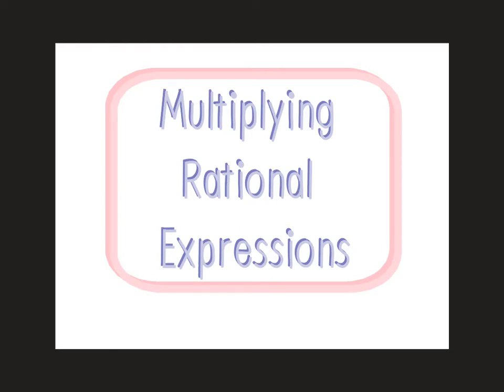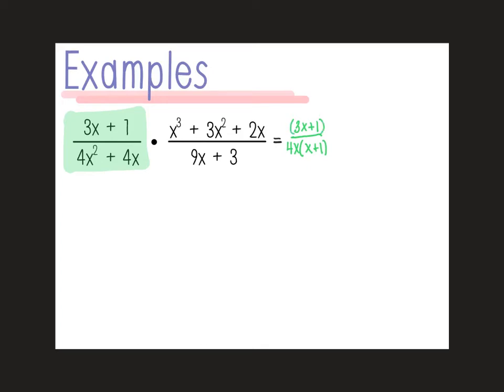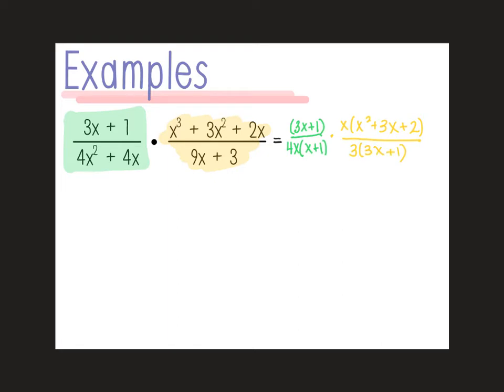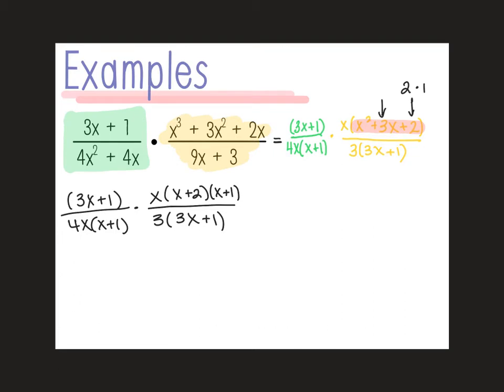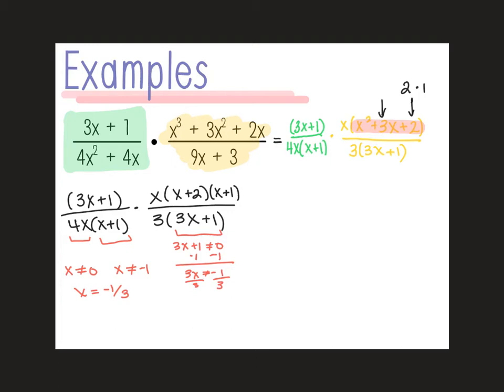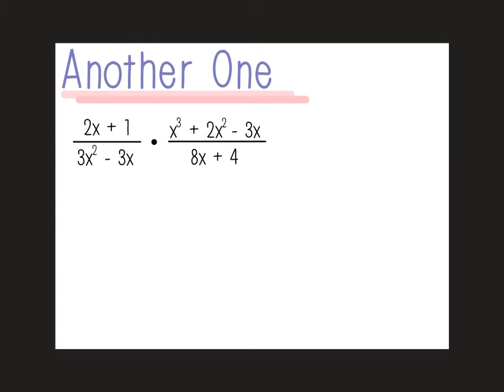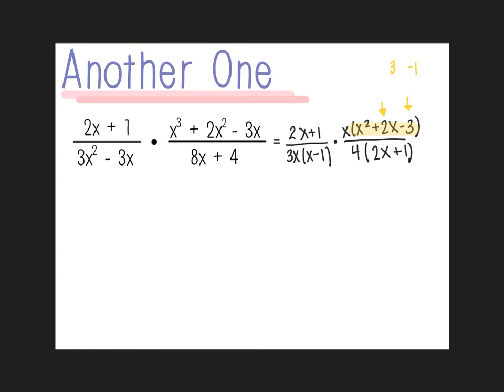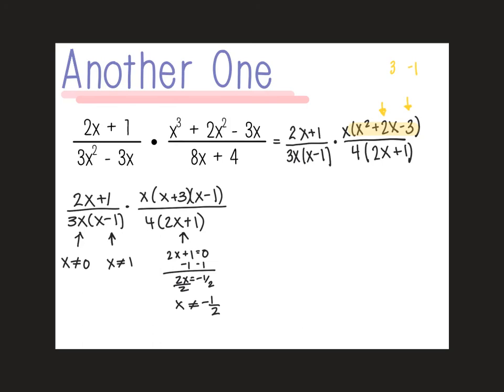Multiplying Rational Expressions